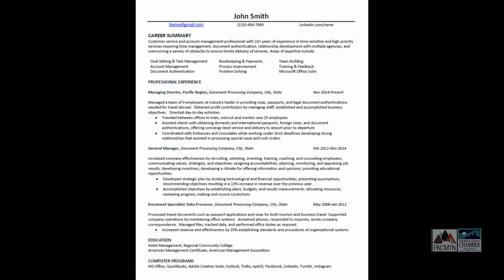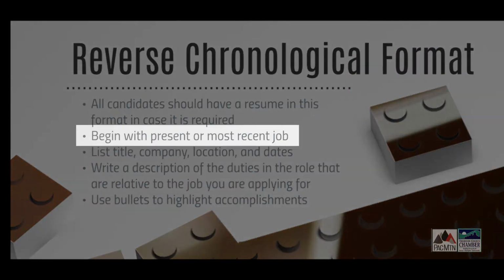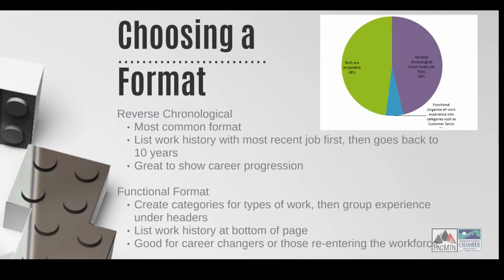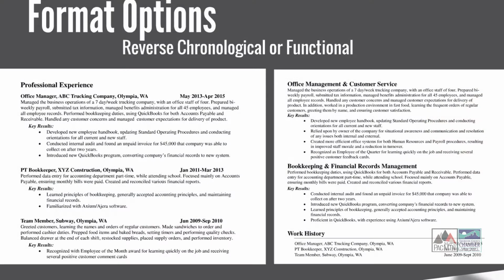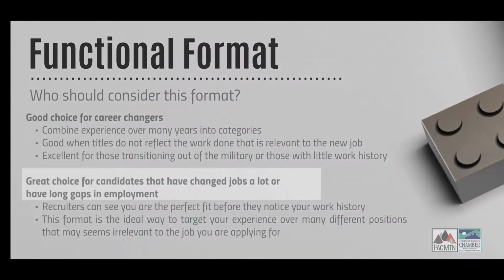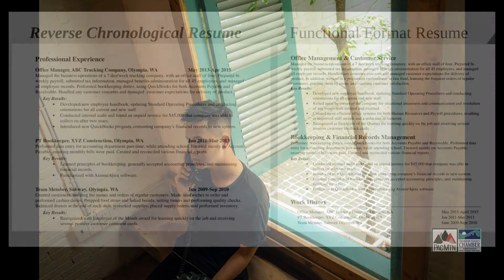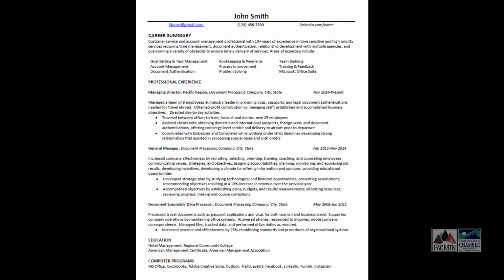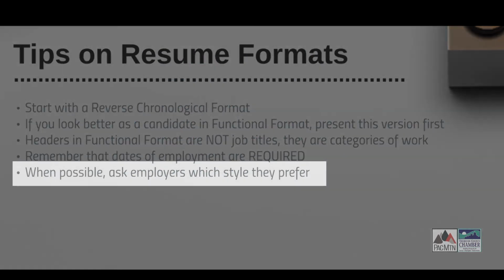Part 3 Choosing a Format for Resume